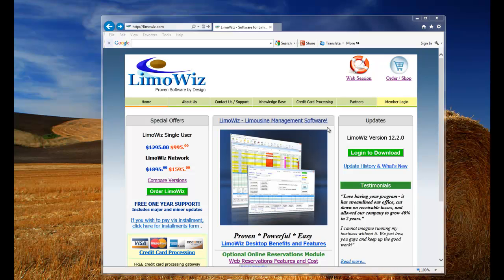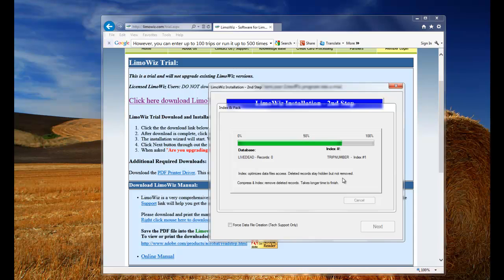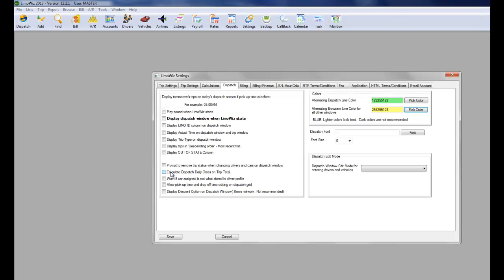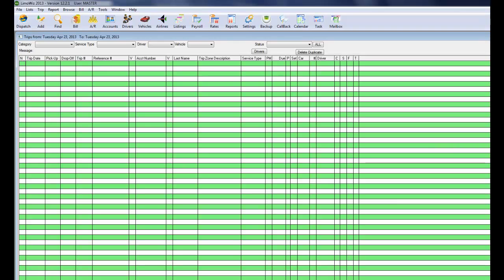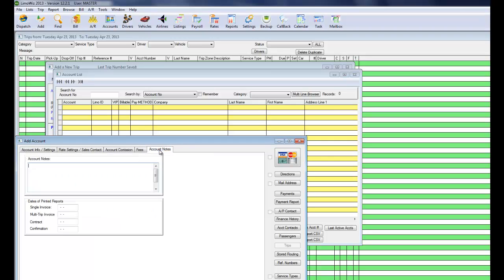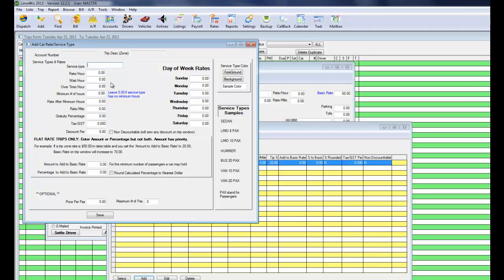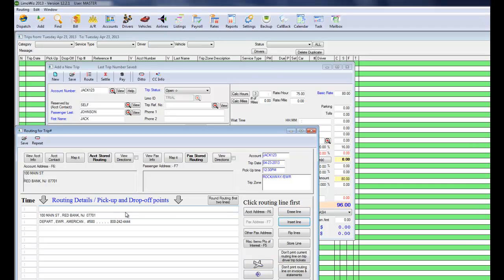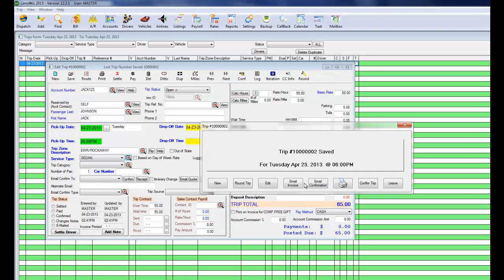LimoWiz installation, setup and add a sample reservation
Tutorial on how to download and install LimoWiz trial and a quick overview on how to setup LimoWiz and how add trips into LimoWiz. To view in HD format, please click Settings icon and change increase "Quality".